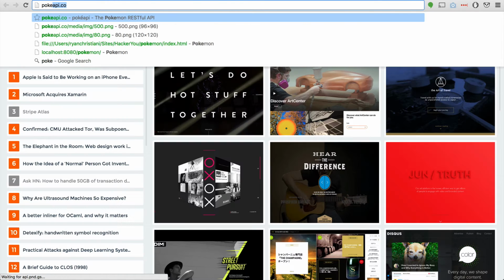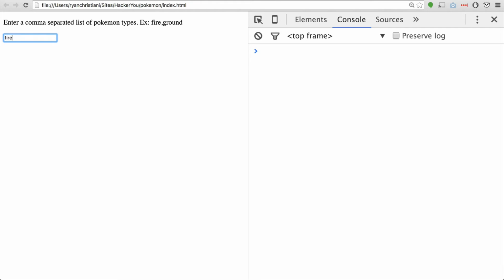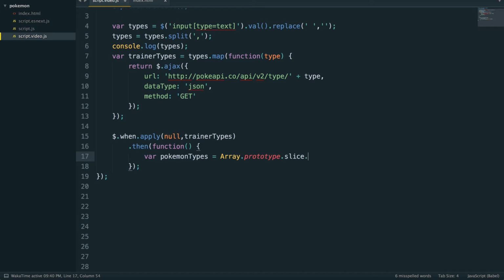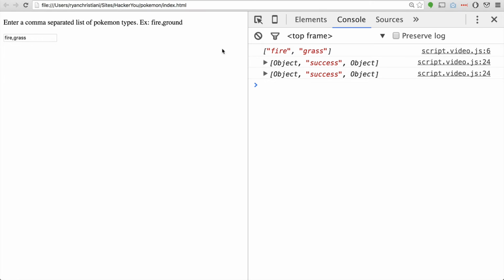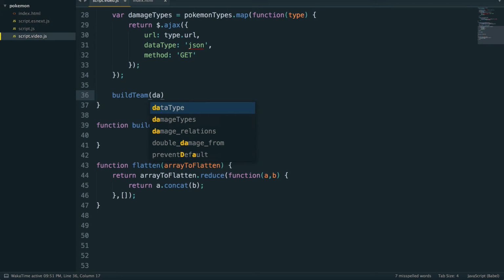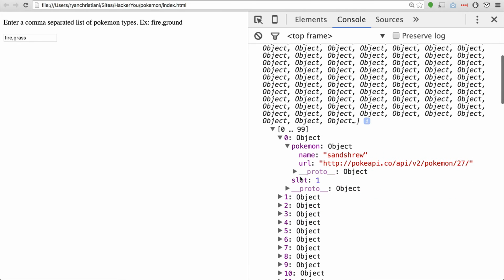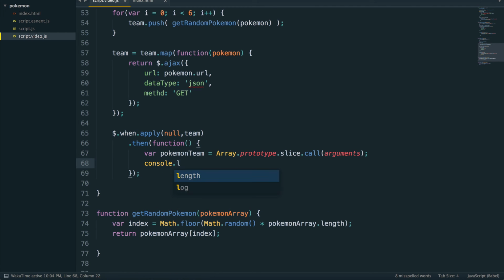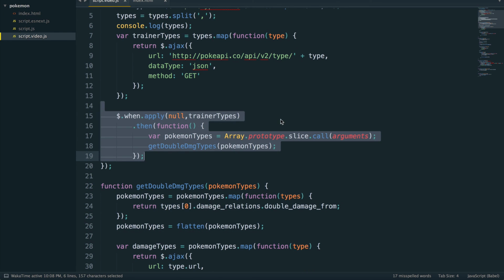Pokemon API Code Along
A quick code along for a project that a student wanted to do one week, but it was slightly out of scope at the time! I sat down on morning and tried it, and I got their permission to show how I solved their problem.